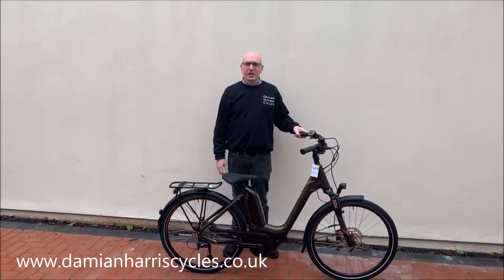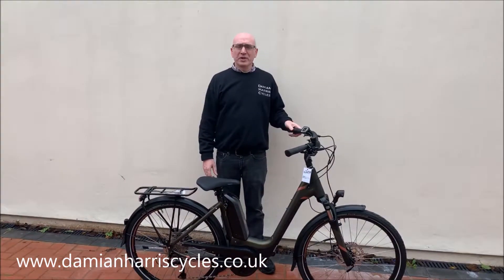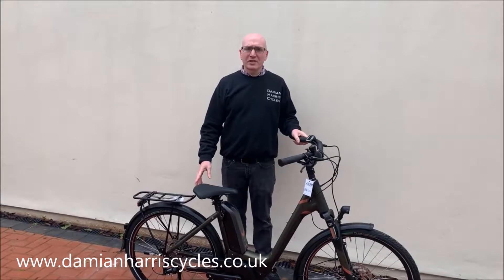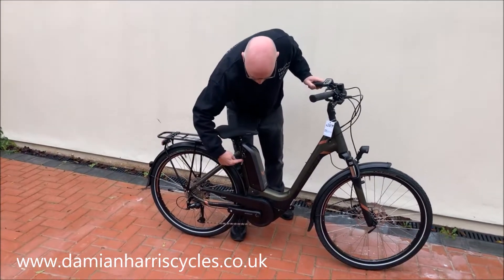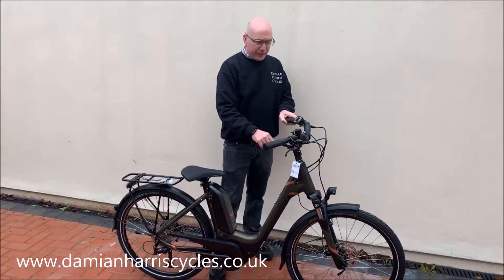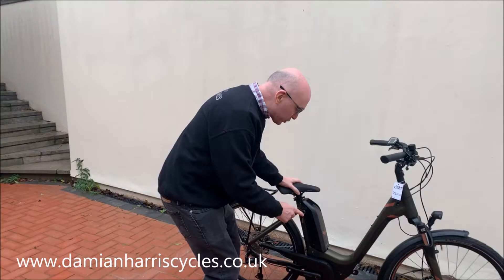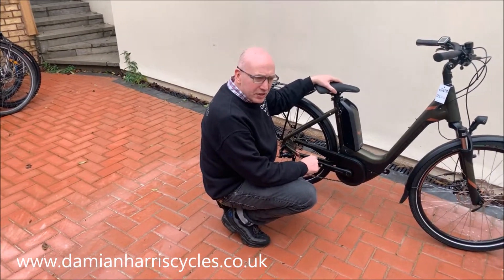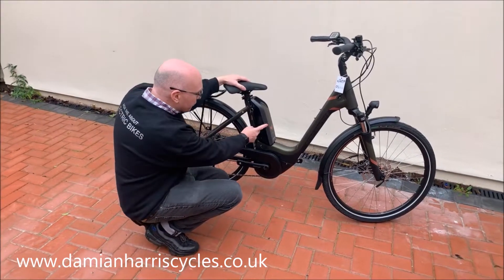Bergamont E-Horizson 6 Step Through - Ladies Electric Bike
Evolution of the Bergamont low-step through frame with the innovative Box Flange construction.
Smooth and silent Bosch Active Line Plus Drive Unit
Proven 500 Wh Bosch PowerPack battery
Elegant appearance thanks to a seamless integration of the Bosch drive unit
High-grade components with Busch + Müller lighting system, hydraulic Shimano disc brakes and Selle Royal saddle